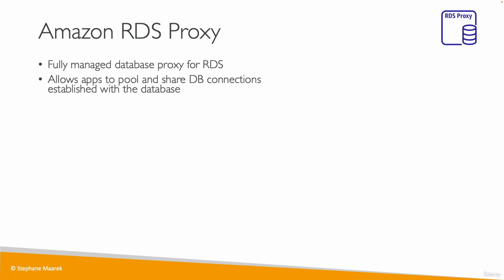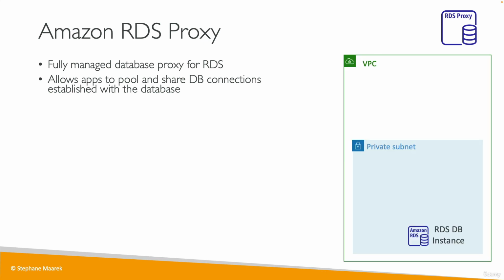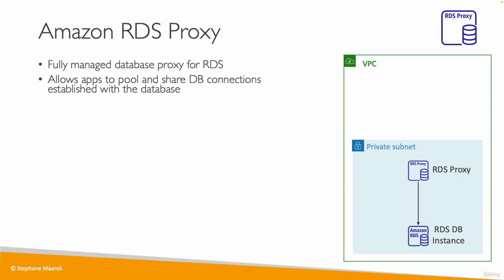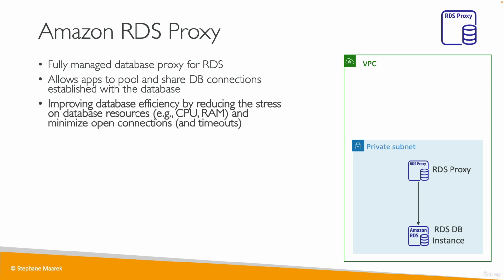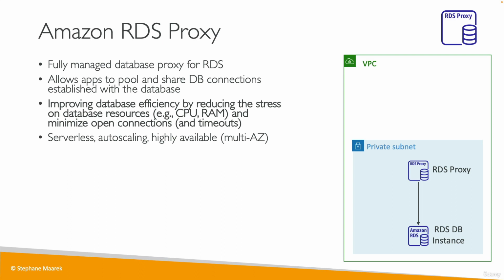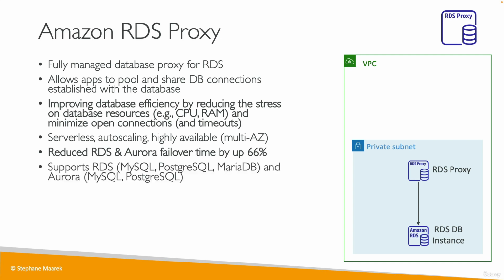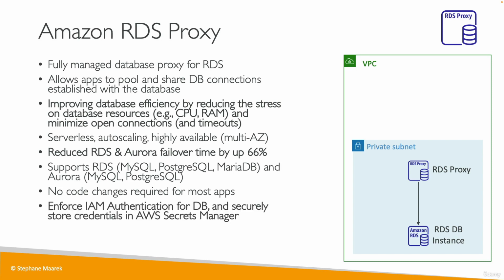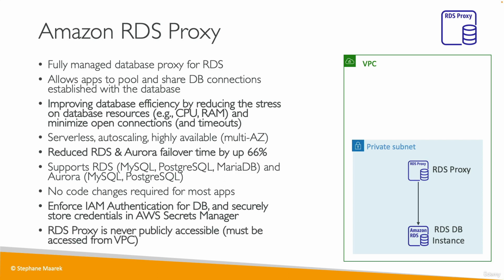10 RDS Proxy